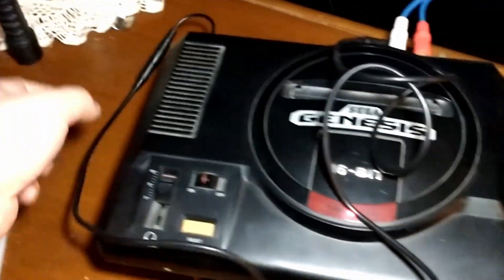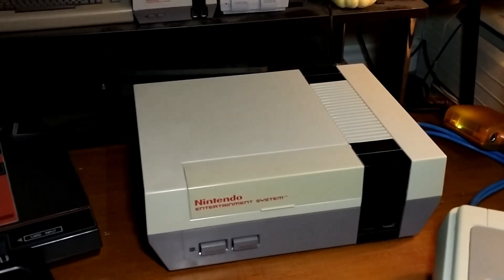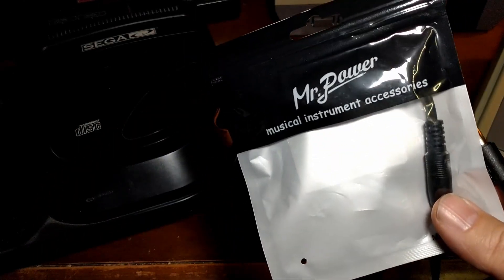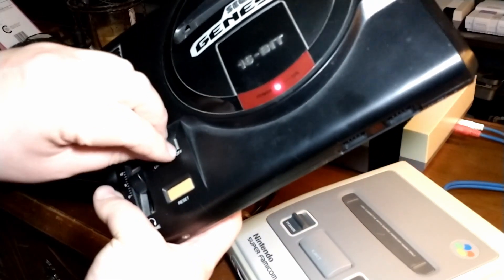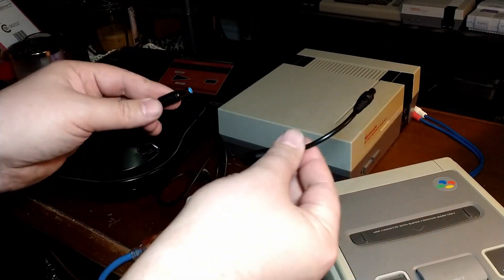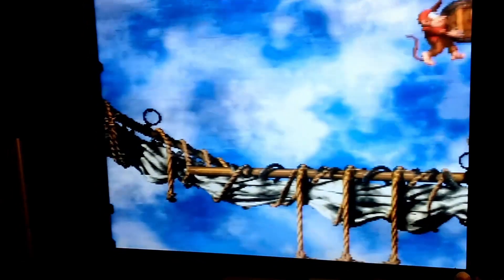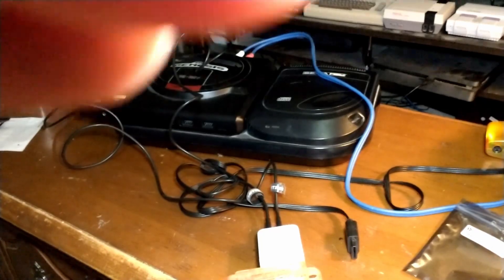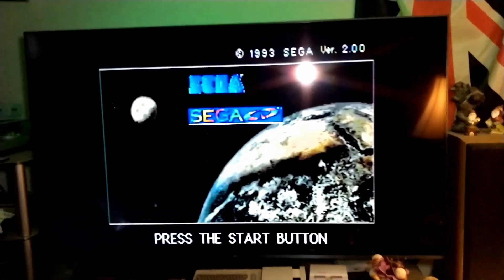Genesis + SegaCD (and more) Powered Off One Tiny Adapter! (USB Type-C PD)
Part two looking at running all of your retro consoles off one modern USB Type-C PD power adapter.  Here we test not just the NES, but the Master System, Super Famicom and even the Genesis + SegaCD combo!  Note: the Type-C to 5.5mm cables I'm using are PD with 9v triggers built inside the cable!